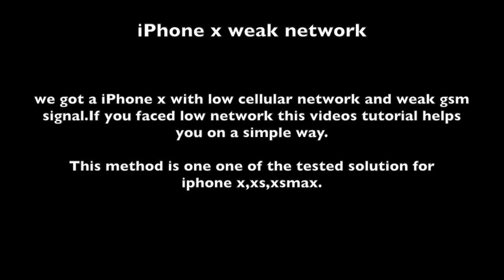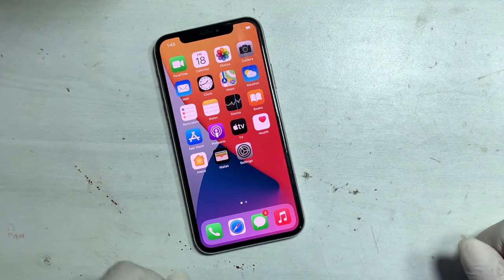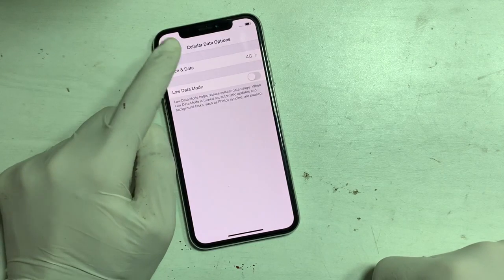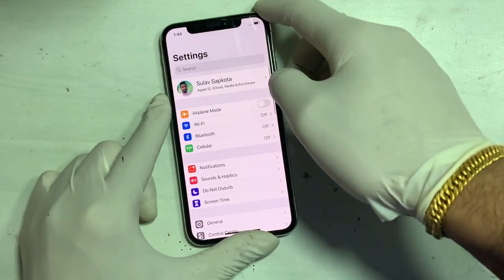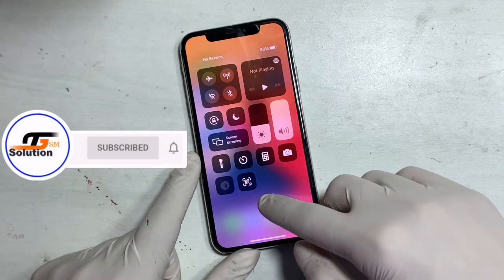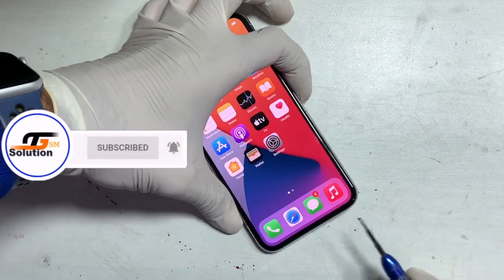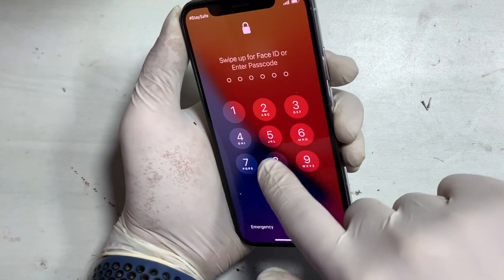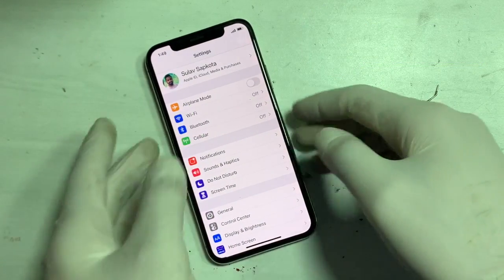iPhone X weak cellular network Fix!Fix Poor network no service on iPhone 2021.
iPhone X low cellular network or weak network fix.Poor network no service on iPhone.This tutorial fix the low network signal on iPhone X, XS and XS Max too.
how to boost network signal on iPhone 2021.
how to improve iPhone x network.
how to fix iPhone x no service.
no service fix on iPhone x 2g & 3g.
how to fix iPhone x low network issues.

Thegsmsolution